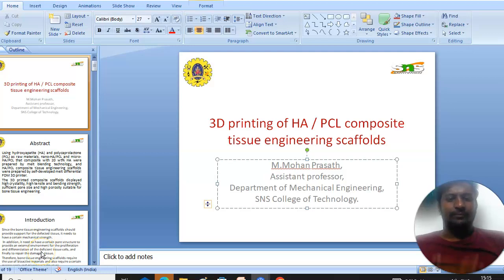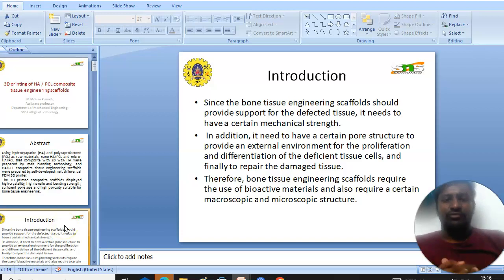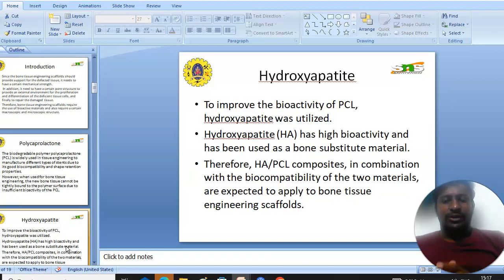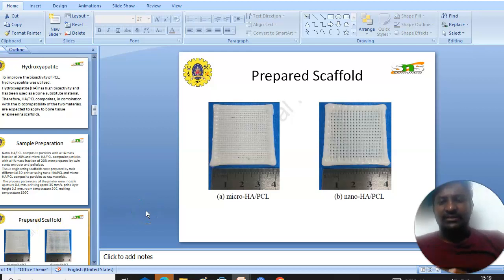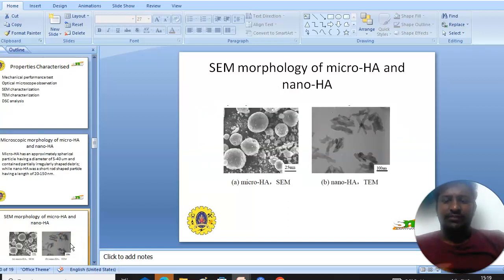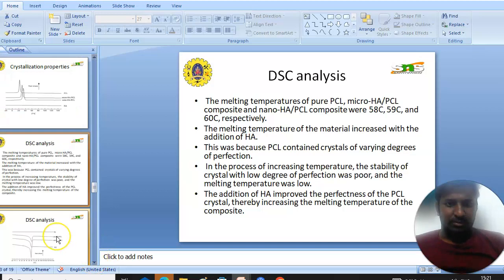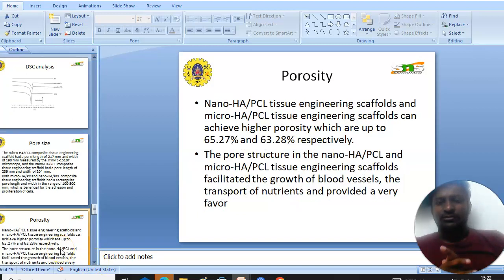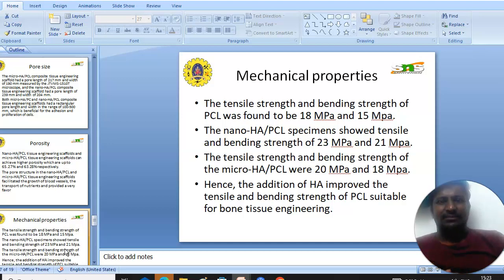Case study on 3D printed HA/PCL for tissue engineering applications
This presentation is about the case study on 3D printed HA/PCL scaffold for tissue engineering applications. In this, the fabrication of 3D composite scaffolds and various characterisation performed were discussed.